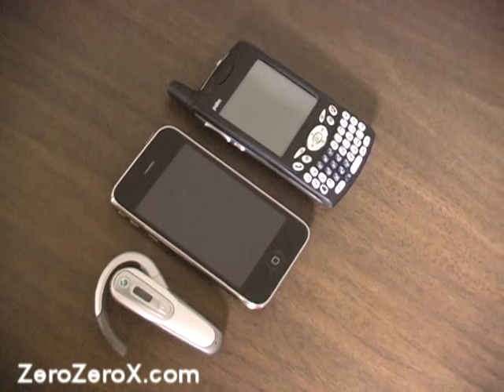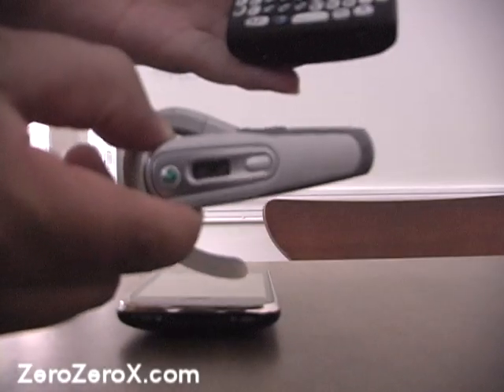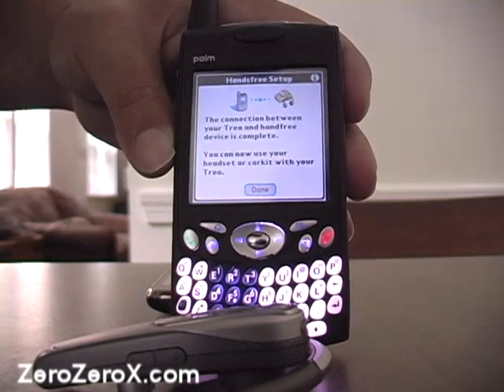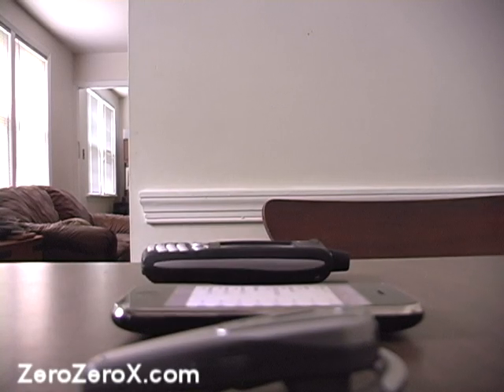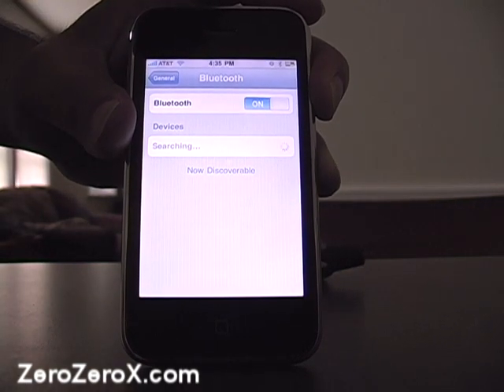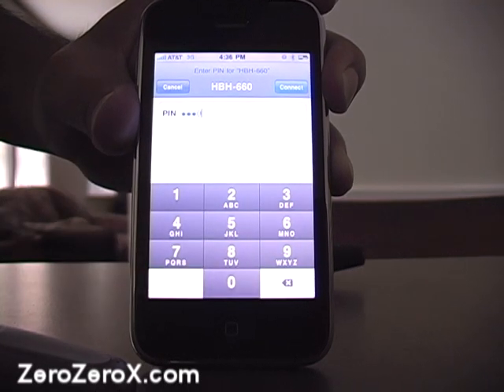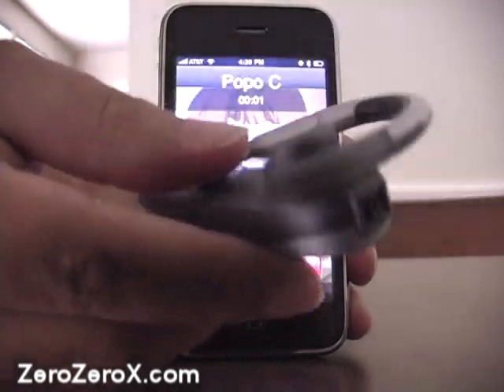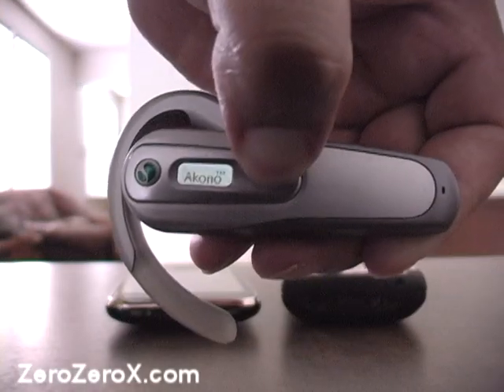How to Use a Sony Ericsson Hands Free Bluetooth Headset. Tutorial in HQ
How to pair and use a Sony Ericsson Hands Free Bluetooth headset with the Palm Treo and/or the iPhone.